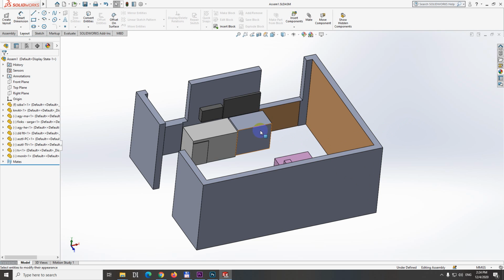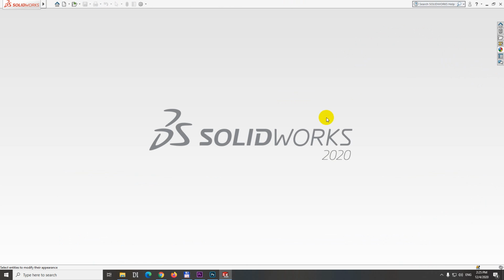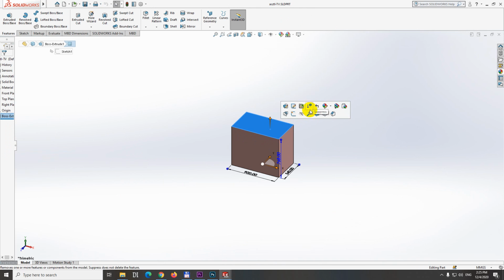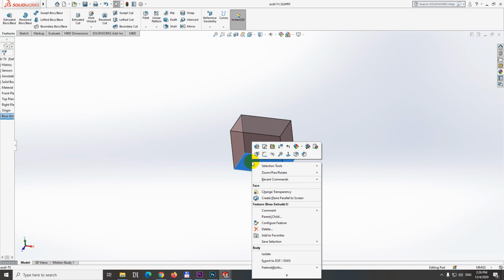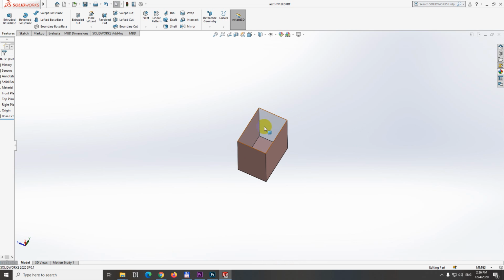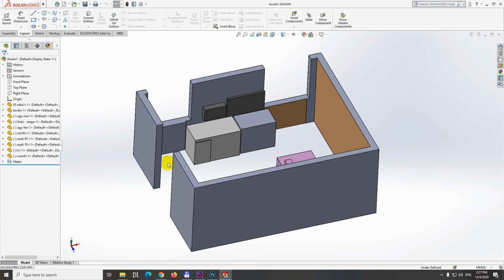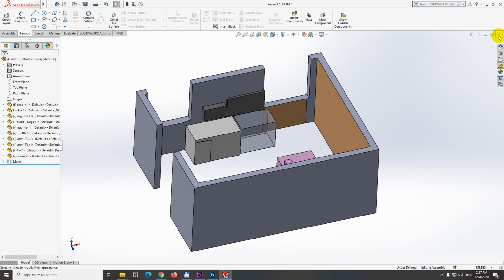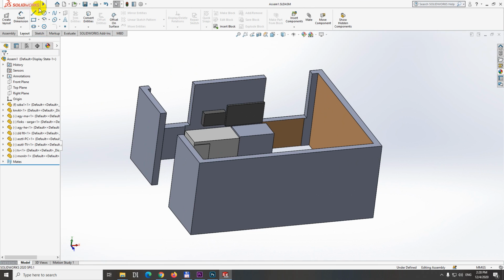How to make something transparent in SolidWorks (Change Transparency)